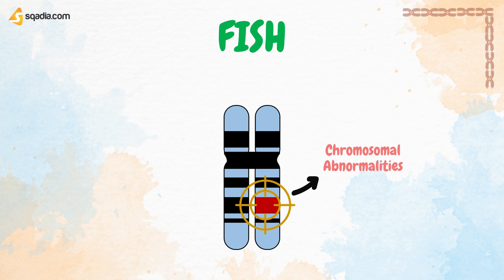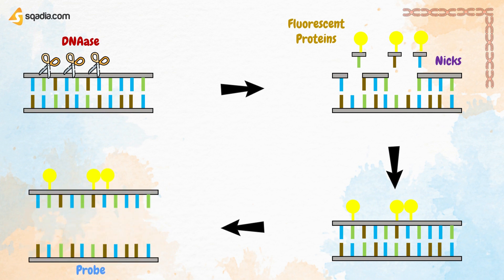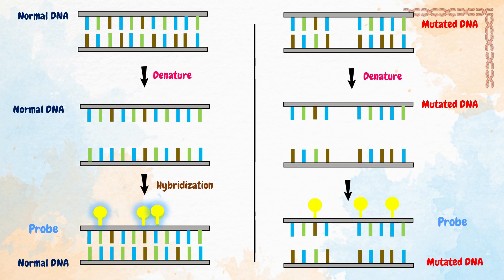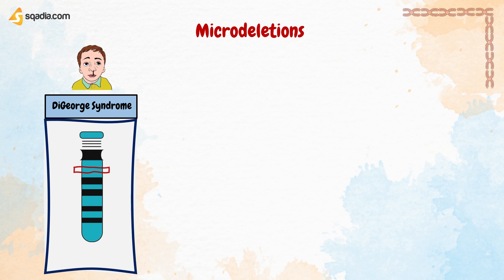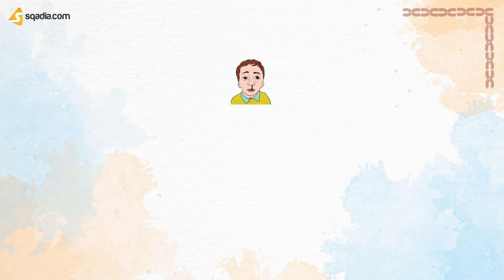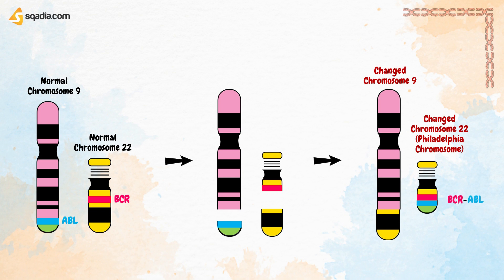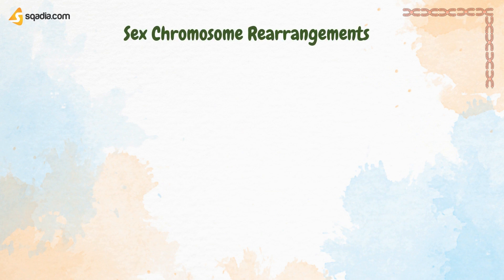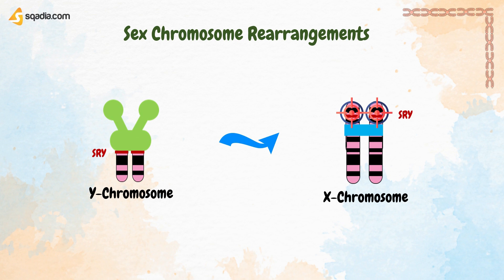Chromosome Analysis | Fluorescent in situ Hybridization (FISH) | Genetics Basics | Cell Biology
👉 ▬ Fluorescent in situ hybridization ▬▬▬▬▬▬▬▬▬▬
Fluorescent in situ hybridization (FISH) is a molecular technique used to detect and visualize specific DNA or RNA sequences in cells or tissue samples. FISH is based on the principle of hybridization, which involves the binding of complementary nucleic acid sequences.

In FISH, a single-stranded DNA or RNA probe that is complementary to the target sequence of interest is labeled with a fluorescent dye, which emits light when exposed to specific wavelengths of light. The labeled probe is then hybridized to the denatured chromosomal DNA or RNA in the sample.

FSH is a powerful tool for studying chromosomal abnormalities and gene expression in various biological contexts. It can be used to detect chromosomal abnormalities, such as deletions, duplications, translocation, or inversions, that are associated with genetic disorders or cancer. It can also be used to detect and quantify specific gene expression patterns in different cell types or tissues.

FISH has many applications in clinical diagnostics, including prenatal diagnosis, cancer diagnosis, and monitoring treatment responses. FISH is also widely used in research to study the structure, function, and regulation of genes and chromosomes. Use of unique sequence probes:
👉 Microdeletions
👉 Translocations
👉 Sex Chromosome Rearrangements

▬ Microdeletion of Chromosome ▬▬▬▬▬▬▬▬▬▬
Microdeletion of chromosomes refers to a genetic condition in which a small segment of a chromosome is deleted, resulting in the loss of one or more genes. Microdeletion can occur spontaneously during embryonic development or be inherited from a parent who carries chromosomal abnormalities. Microdeletion probes are used in the diagnosis of DiGeorge Syndrome,  Wolf–Hirschhorn, and Prader–Willi and Angelman. Microdeletion syndromes are a group of genetic disorders that are caused by specific microdeletions and are associated with characteristic symptoms and clinical features.

▬ Translocation of Chromosomes ▬▬▬▬▬▬▬▬▬▬
Translocation of chromosomes refers to a type of chromosomal abnormality in which a segment of one chromosome breaks off and becomes attached to a different chromosome. This can occur in either Reciprocal translocation or Robertsonian translocation.

Translocation can be balanced or unbalanced. In a balanced translocation, there is no loss or gain of genetic material, but the rearrangement can disrupt the normal functioning of genes involved in cell growth and division, potentially leading to developmental abnormalities or an increased risk of cancer.

In an unbalanced translocation, there is a loss or gain of genetic material, which can result in physical and/or developmental abnormalities.
Translocation can occur spontaneously during meiosis or mitosis, or it can be inherited from a parent who carries a balanced translocation.

▬ Sex Chromosome Rearrangements ▬▬▬▬▬▬▬▬▬▬
In some phenotypic males lacking a Y  chromosome, an SRY probe reveals the site to which the male-determining SRY locus has been translocated from its normal site at Yp11, often to the X chromosome.